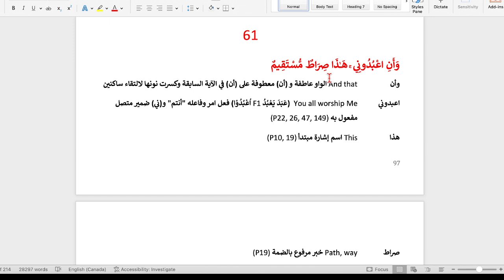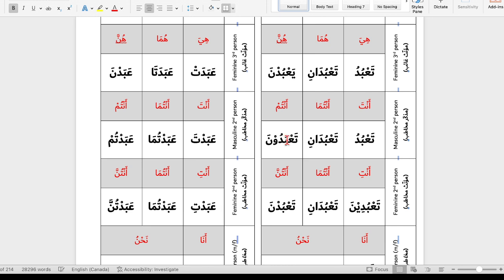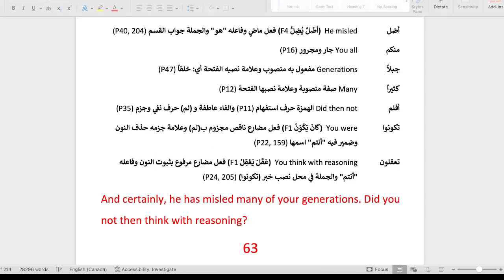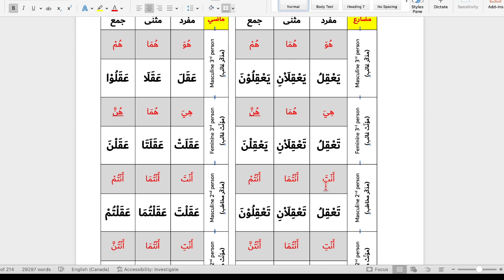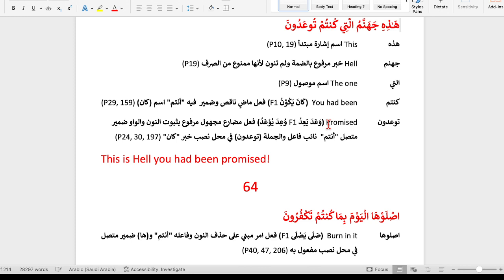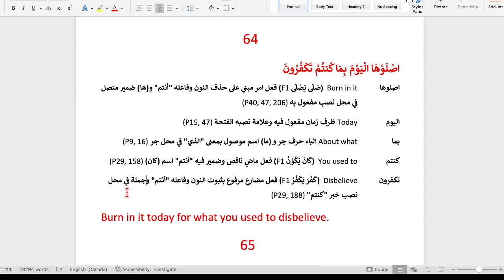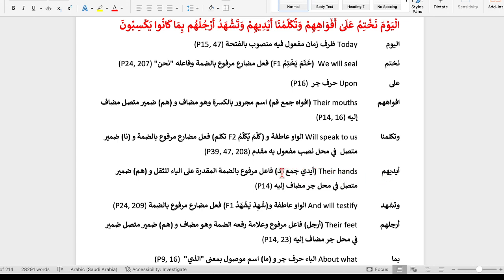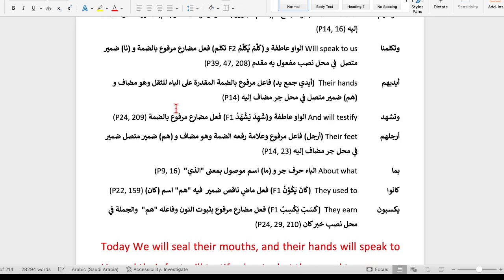Part 25 - Uncover Quran Surah Yasin Verses 61-65 with Word by Word Translation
Understanding Arabic Grammar of Surah Yasin - Chapter 36 of the Glorious Quran | Imtiaz Ahmad | Uncover Quran

Objects (المَفَاعِيْلُ)
Exception (اَلْاِسْتِثْنَاءُ)